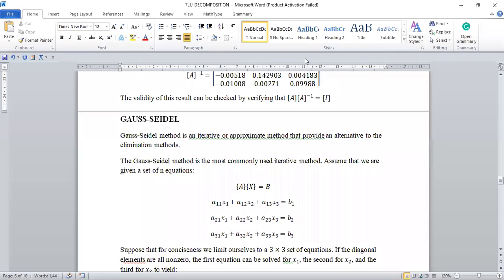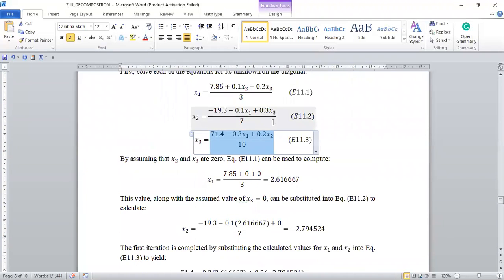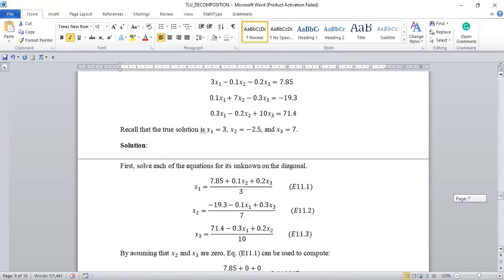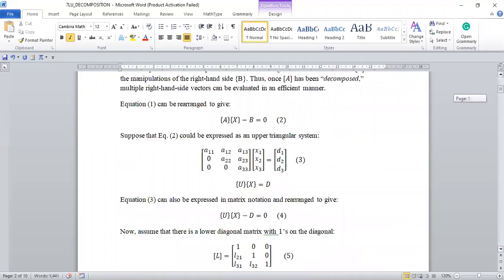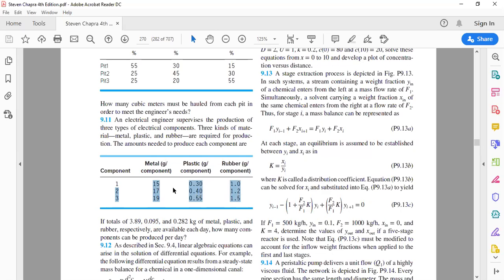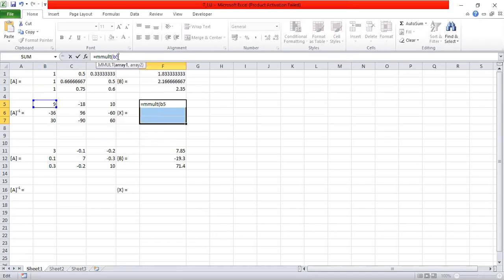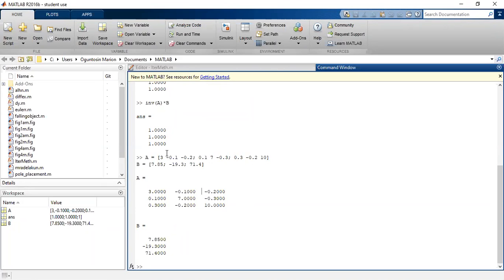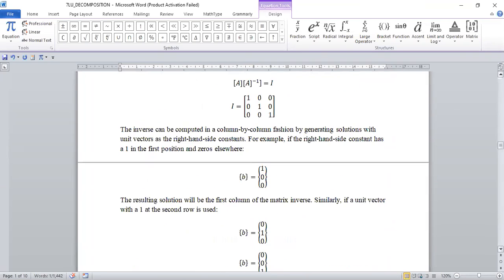Solving Linear Algebraic Equations II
The methods discussed for solving linear algebraic equations are:
1. LU Decomposition
2. Gauss-Seidel
3. Jacobi Iteration
Linear algebraic equations with software packages was also discussed.